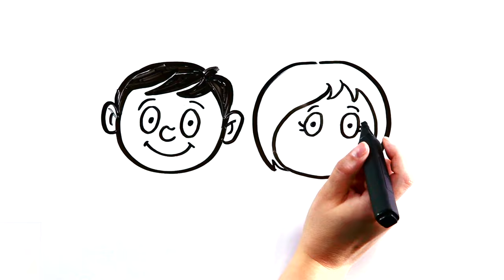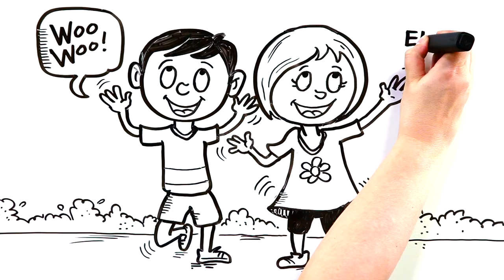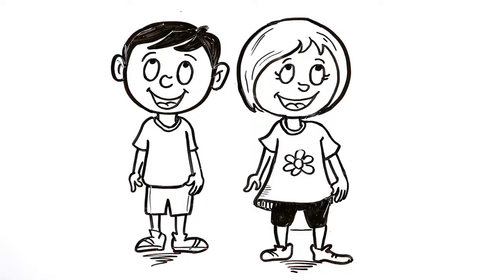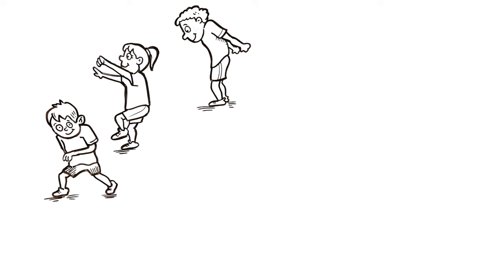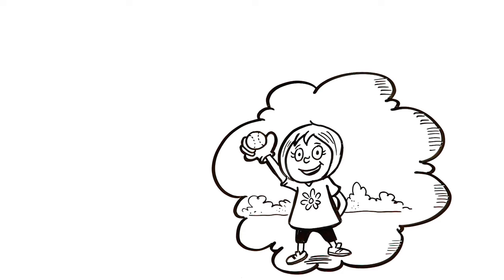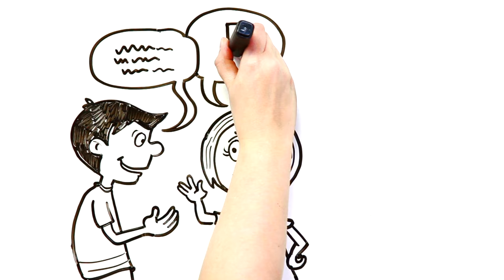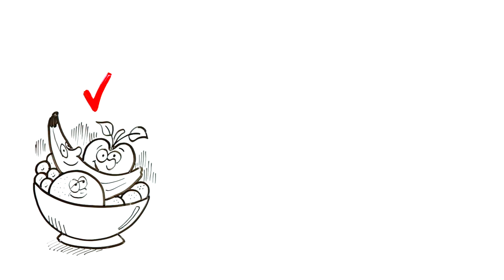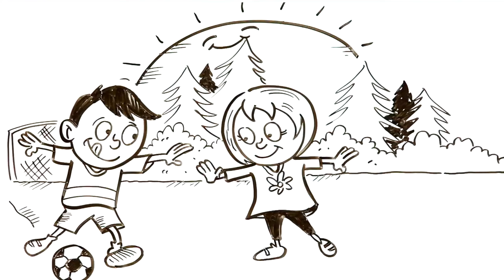HANDS UP | 1 - Introduction to Physical & Health Literacy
HANDS UP for Health and Physical Literacy is a three part illustrated video series that will teach children and youth about the importance of physical and health literacy in a fun and engaging way.

Introduction to Physical & Health Literacy is the first video in the three part series and is intended for children aged 4-9. In this video, children will be introduced to the concepts of physical and health literacy. A general overview of both terms will be introduced and defined in order to help children and youth build the ground level knowledge needed to lead a healthy and active life every day.

HANDS UP is also available in French as VITALITÉ. You can find the French videos at the following links:

To order a copy of the DVD or a downloadable version of the videos visit the Ophea Order Tool

Written by: James Hartnett
Voice Over by: Andrew Hanna
Illustrated by: Liisa Sorsa, Thinklink graphics
Produced and directed by: Disa Kauk, Dscribe
DOP by: Robin Frigeri, Frigeri Productions
Edited by: David Schmidt

ABOUT OPHEA
Ophea is a not-for-profit organization and is led by the vision that all children and youth value and enjoy the lifelong benefits of healthy, active living. Since 1921, Ophea has been working to support the health and learning of children and youth in schools and communities through quality programs and services, partnerships, and advocacy.